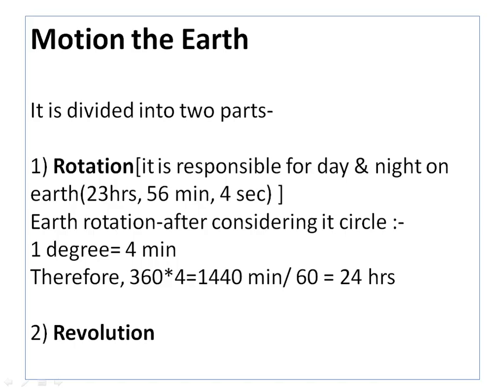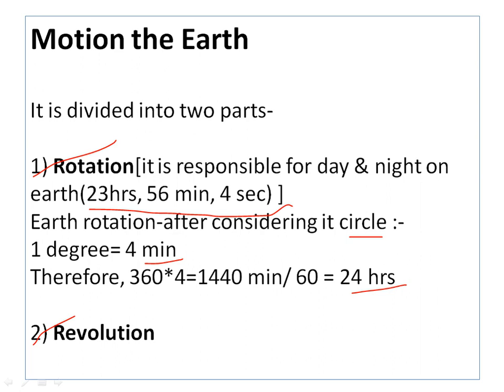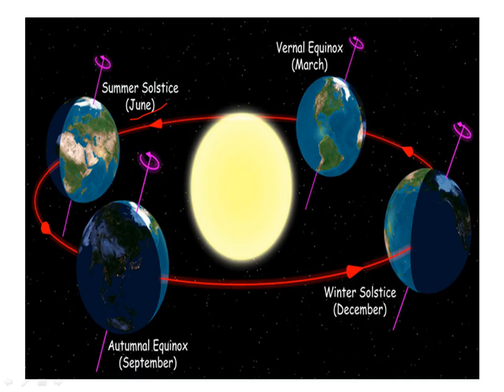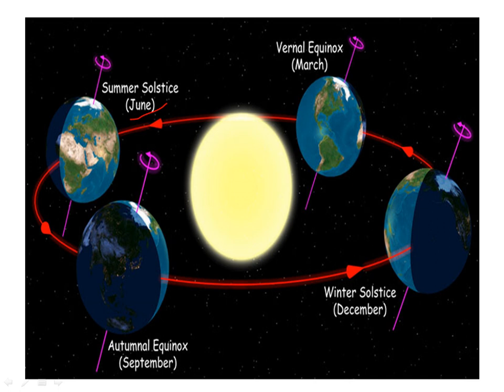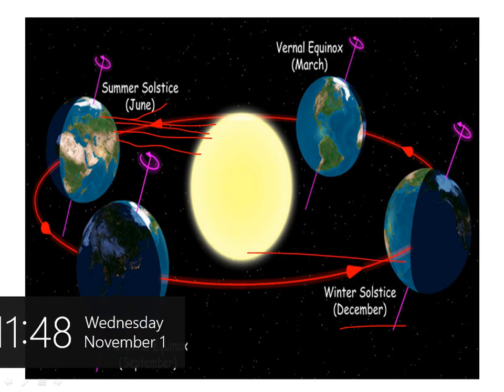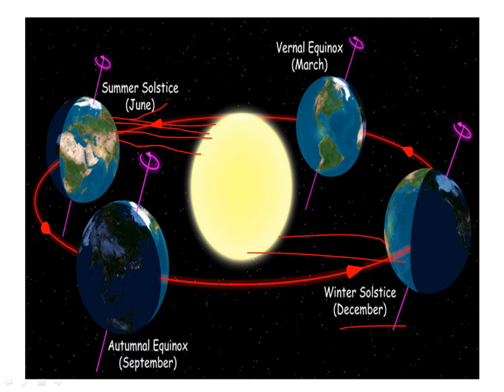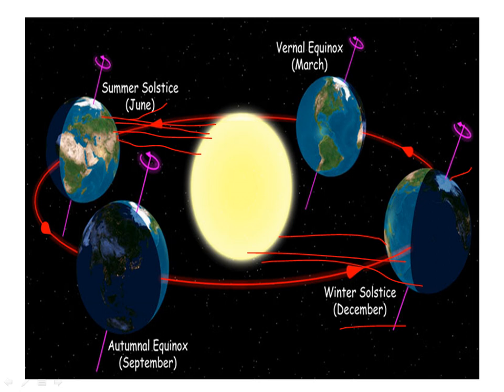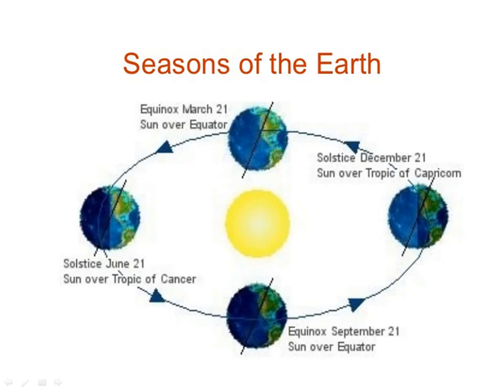Motion of the Earth, Summer & Winter Solstice